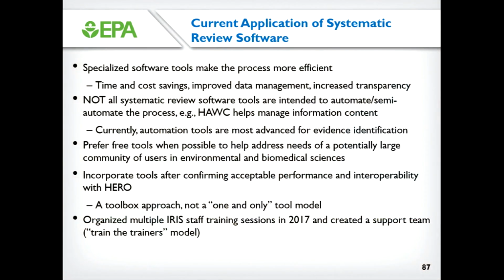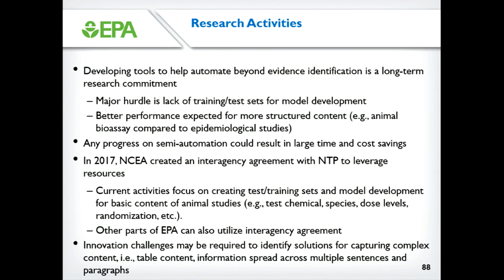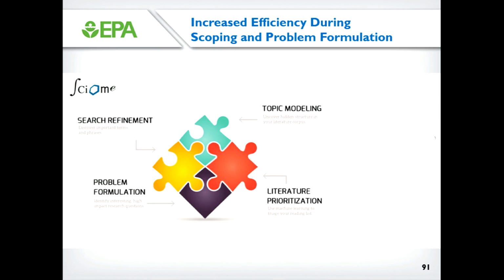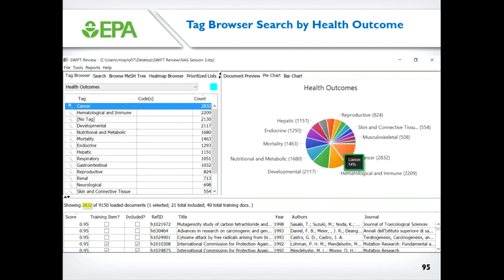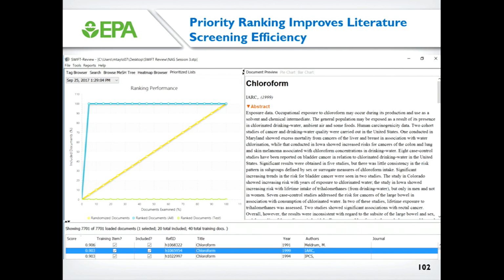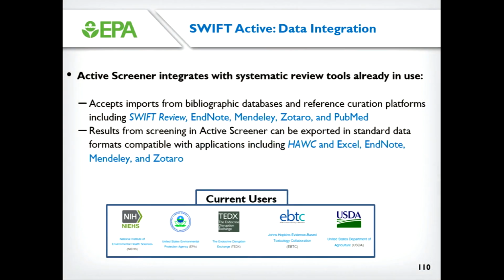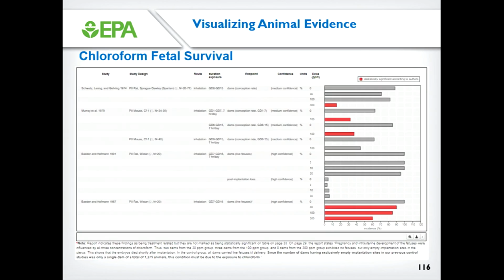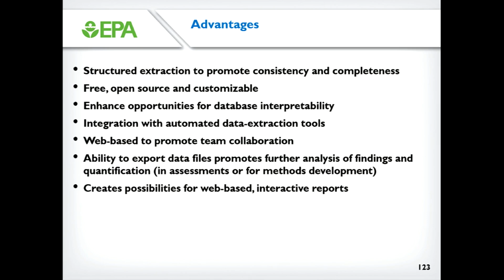SESSION 3: DEVELOPMENT AND APPLICATION OF SPECIALIZED TOOLS FOR SYSTEMATIC REVIEW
EPA Panel Presentations and Discussion with the National Academies Committee